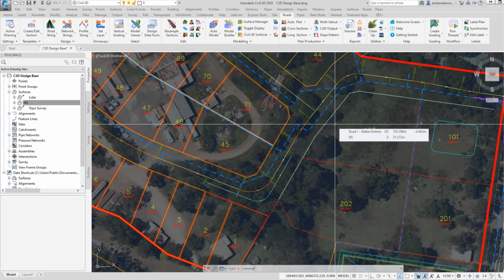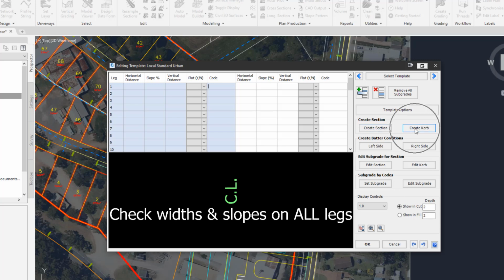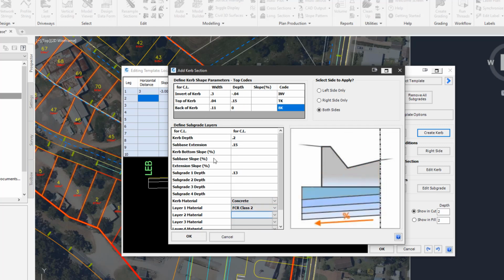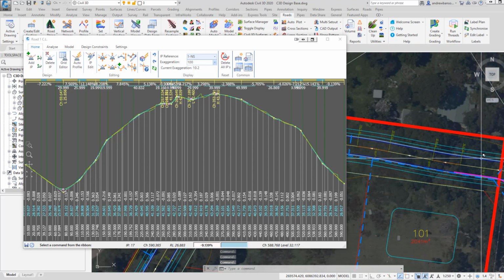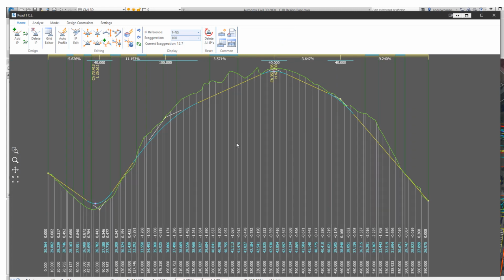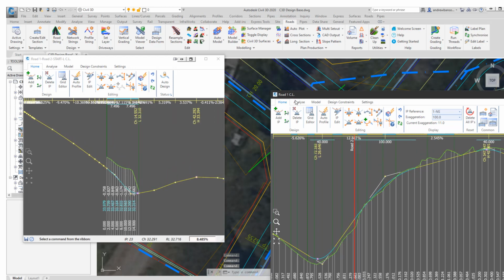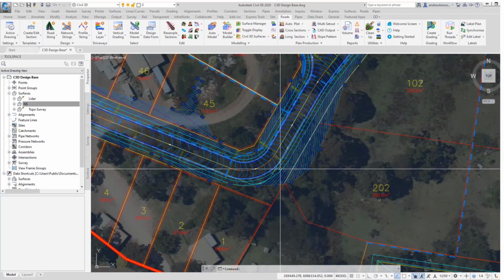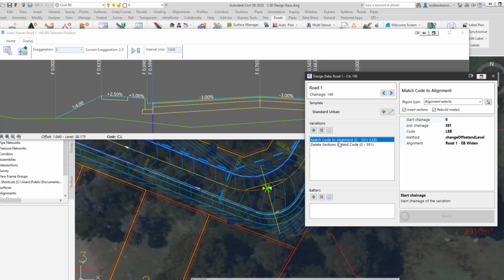Civil Site Design for AutoCAD Civil 3D - Introductory Session - Part 1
0:00 Interface overview
1:46 Templates
11:00 Creating 'Road Strings'
17:30 Create intersections